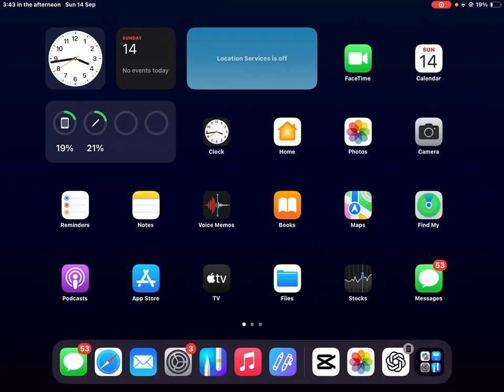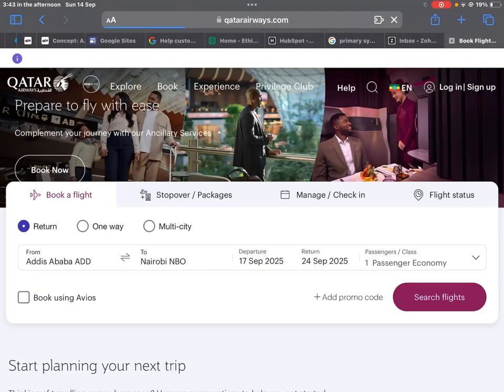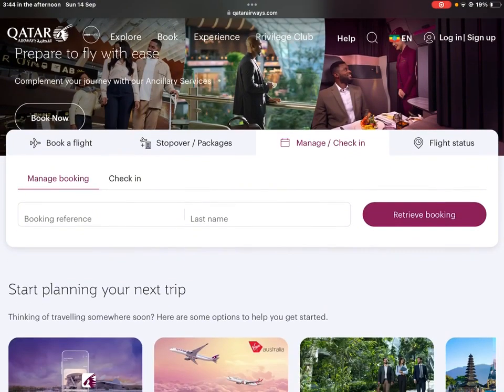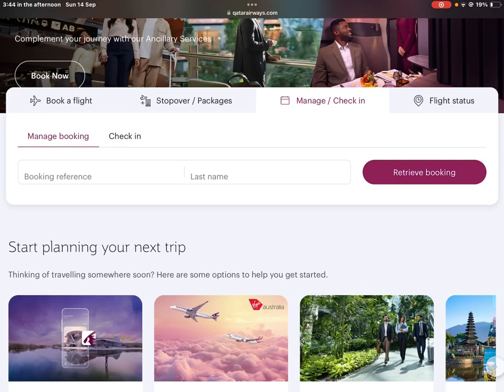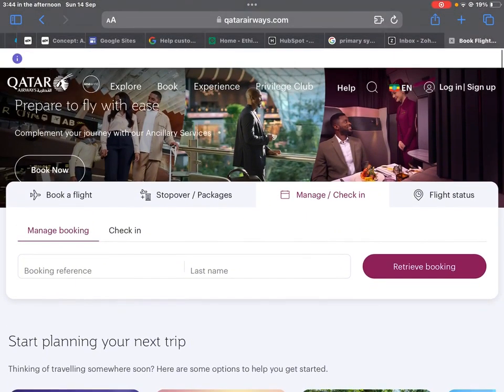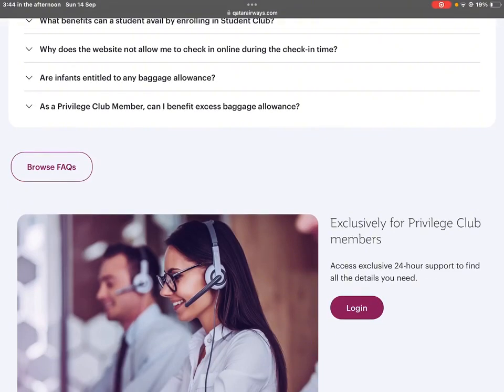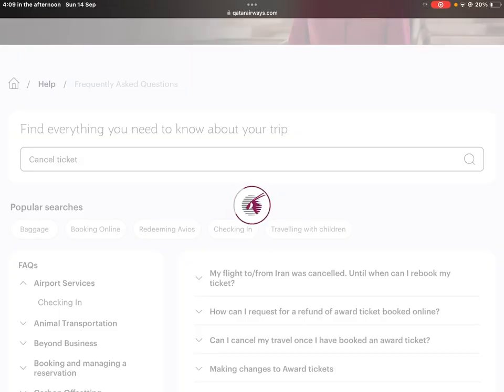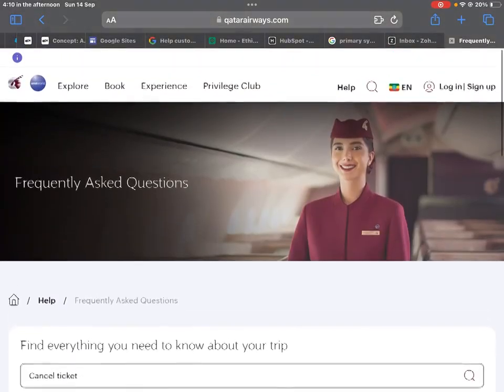How to cancel Qatar Airways ticket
Step-by-step guide on how to cancel your Qatar Airways flight ticket. Learn how to navigate the Qatar Airways website, check ticket eligibility for cancellation, process refunds, and avoid common mistakes that delay refunds. This tutorial helps travelers save time, understand airline policies, and cancel tickets hassle-free.